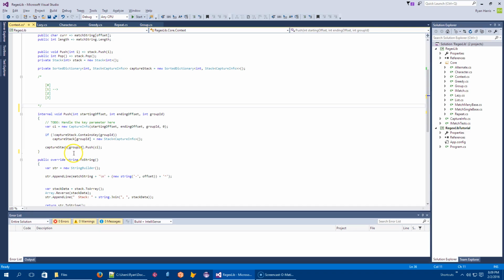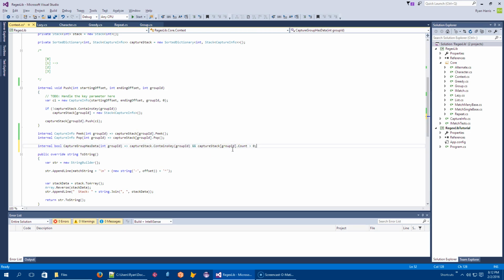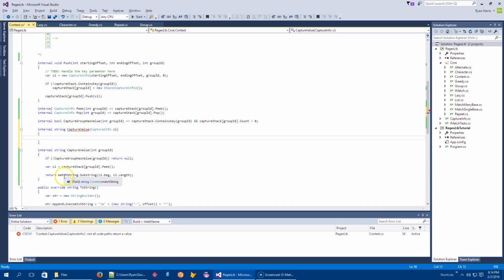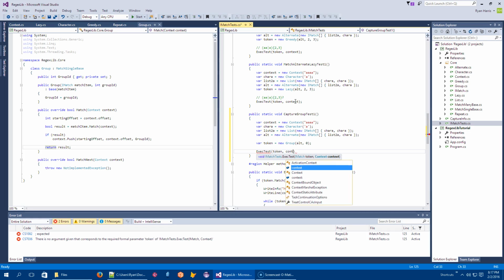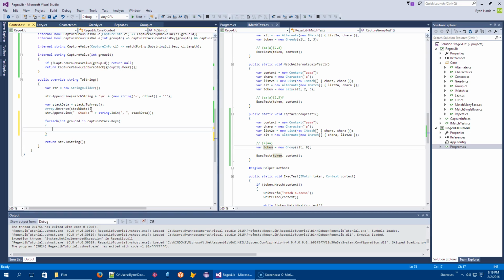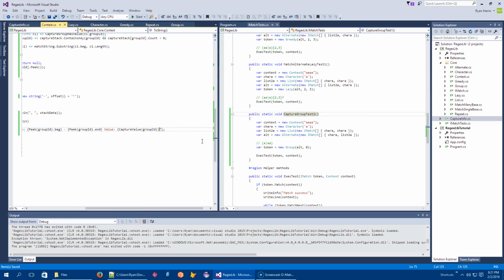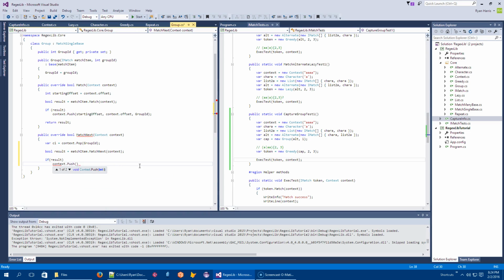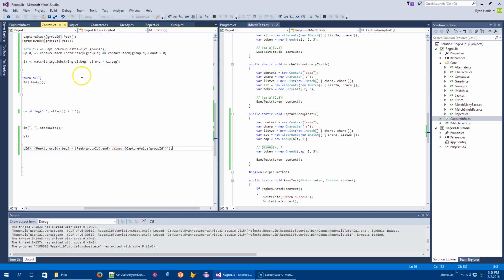Regex Lib in C# Part 14 - Completing Capture groups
In this video we get capture groups working, and reporting their values